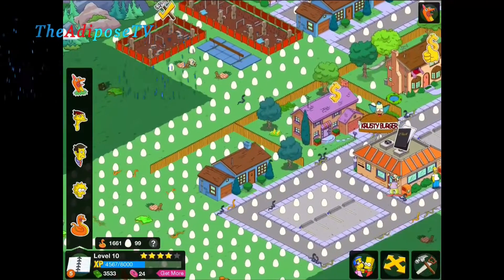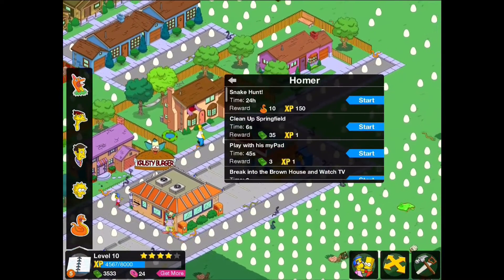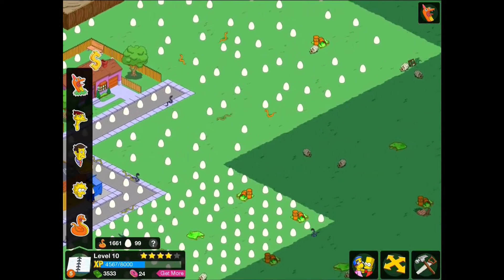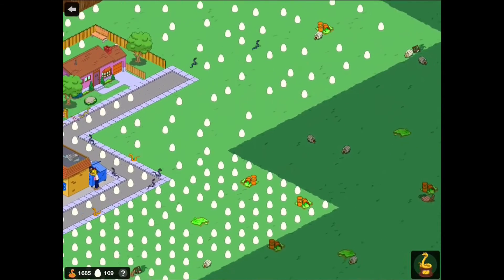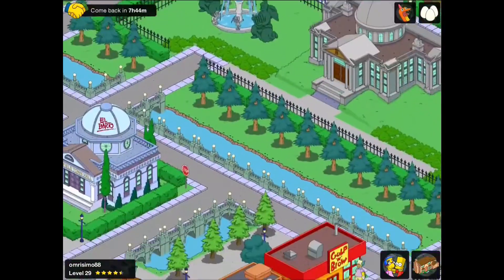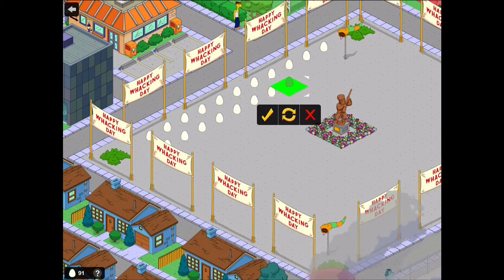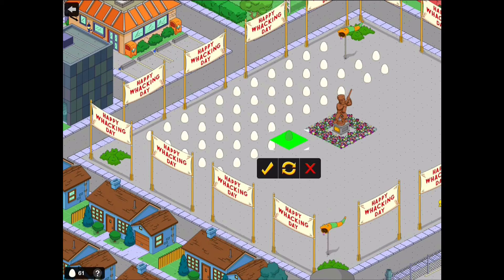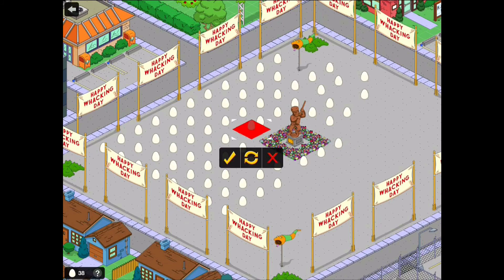How to get more snakes - Simpsons Tapped out- Whacking Day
A Massive thank you to Rayhell2 for giving me a ton of eggs. He would love to add more of you to his friends list so please add him on origin. He has an outstanding city too.

This video is specifically about how get more snakes before whacking day finishes on May 16th. You've only got a few days left so you need to get collecting fast. You can get snakes through setting quests for characters, building premium items that release snakes and of course - through socializing and leaving eggs for each other.

This Simpsons Tapped Out tutorial series will help you in all areas of city building and quest completion. I will be looking at city design, how to get free donuts, how to get more xp and get more dollars. This will all be through legitimate methods and with no hacking. The series will also have simpsons tapped out gameplay and simpsons tapped out walkthrough elements too. I will discuss the best buildings, best characers, best missions, best quests and all with high definition - HD - gameplay footage. This game is for the iPad, iPhone, android mobile gaming and is one of the top games in the world for in-app purchases. Getting unlimited donuts isn't possible without an exploit but I will try and teach you how to maximise the amount of donuts you can get through careful money management. Adi

The official simpsons tapped out website describes the game as.
 From the writers of The Simpsons, tap into a city building game that lets you create your own living, breathing Springfield...for FREE.

Recreate Springfield just like you want it, as you help Homer find Marge, Bart and the rest of his family and friends. Complete comic quests like making Apu work ridiculously long shifts at Kwik-E-Mart, growing and harvesting Tomacco on Cletus's Farm, partying down with Duffman at Duff Brewery, and more. Finish jobs and tasks to earn currency and...mmm, donuts. This mobile game is available for iPad, iPhone, Android devices and is also on the google play store.

This video is in no way associated or approved by EA games or any of the networks associated with The Simpsons and is intended for non commercial educational purposes only.